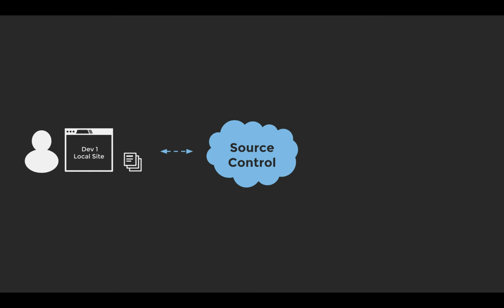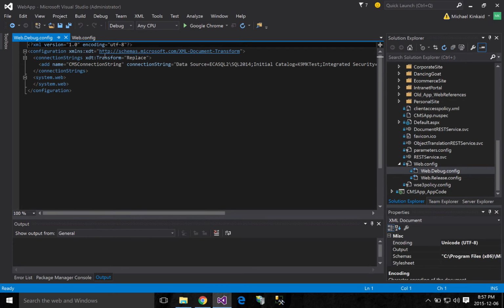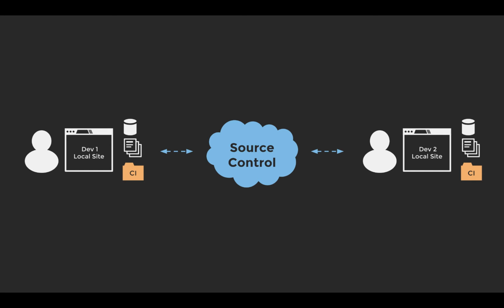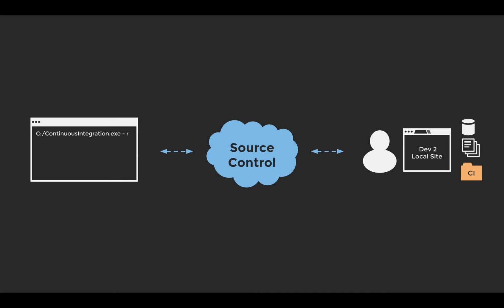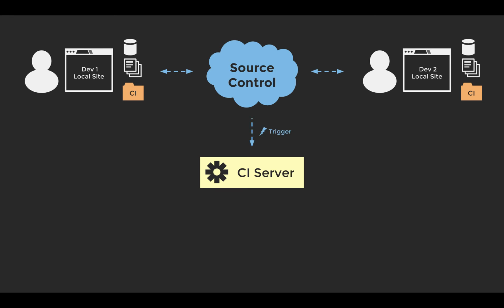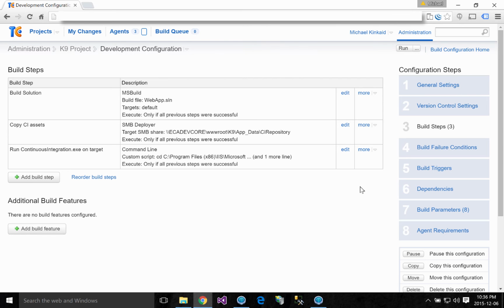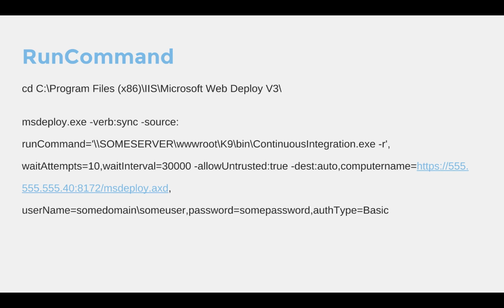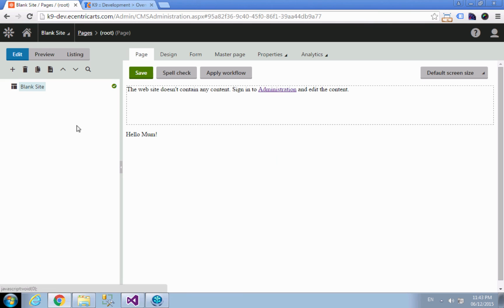Kentico 9 : Continuous Integration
First crack at setting up the new continuous integration module within a development environment... So be warned, this video could contain lies and/or proclamations of so called "solutions".

I've created two local developer builds and throw TeamCity into the mix (a continuous integration server) to round out the development pipeline.